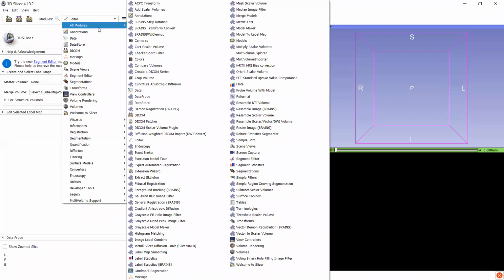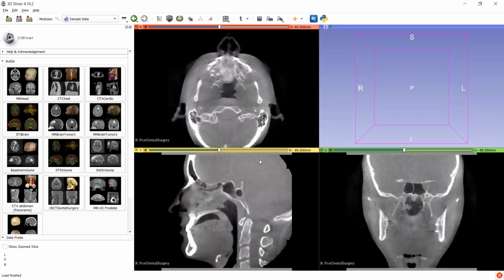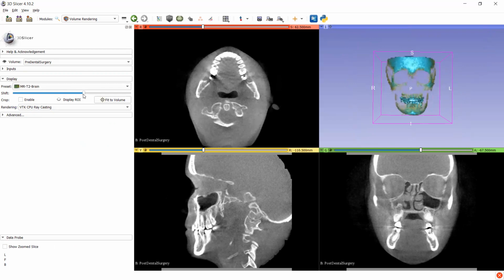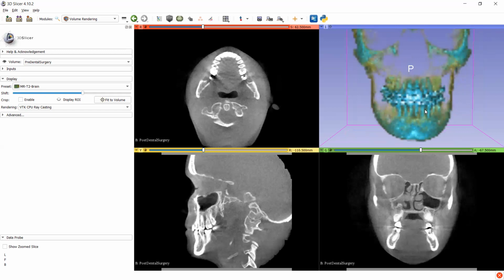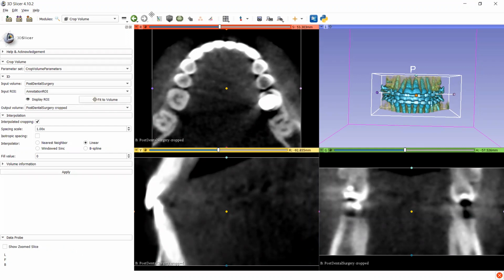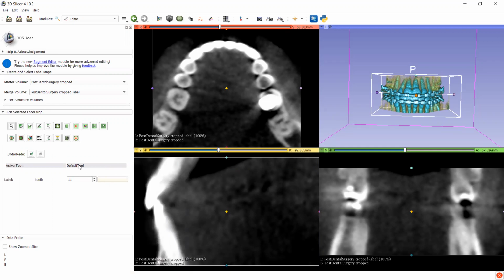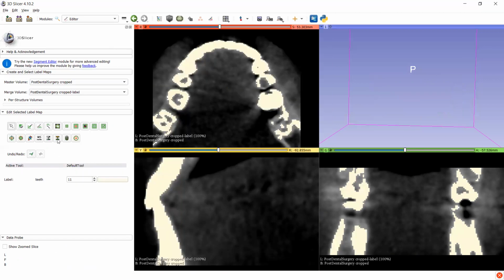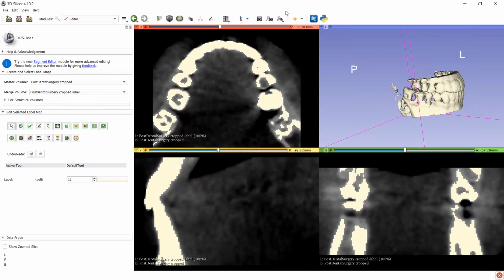3D Slicer using pre dental surgery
This is the 2nd assignment of Medical imaging